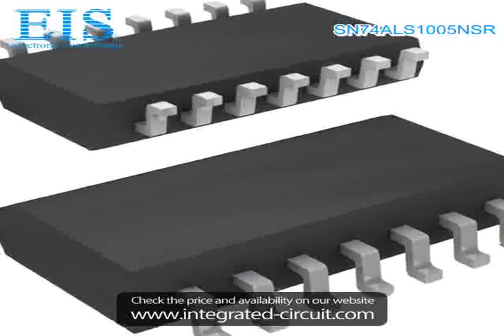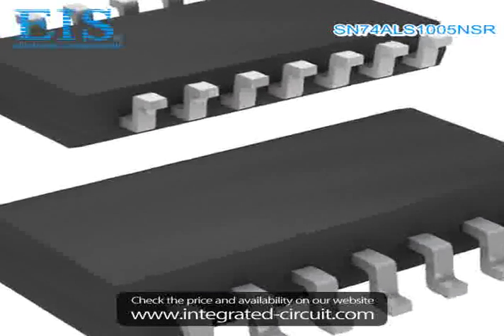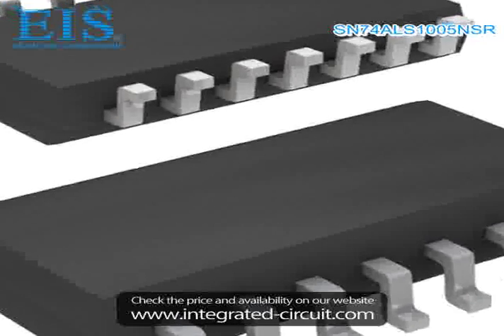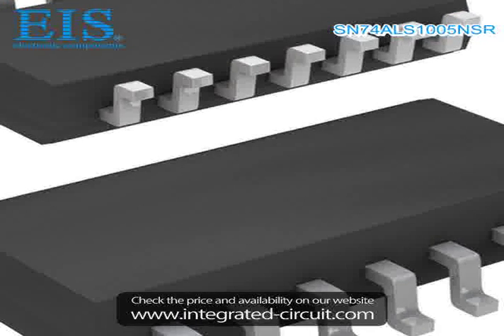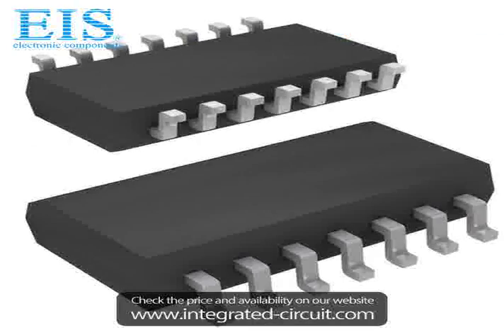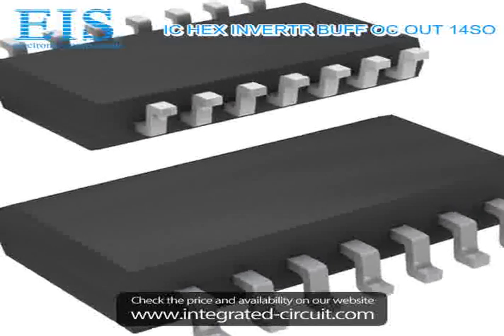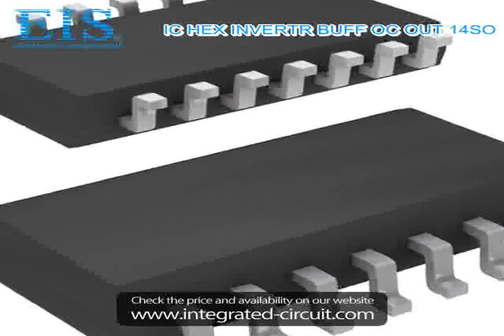Sell SN74ALS1005NSR of Texas Instruments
We have the stocks of SN74ALS1005NSR with a very best price, we can ship immediately after order.

Manufacturer Part Number: SN74ALS1005NSR
Manufacturer / Brand: Texas Instruments
Brief Description: IC HEX INVERTR BUFF OC OUT 14SO

You also can download the datasheet of SN74ALS1005NSR from our